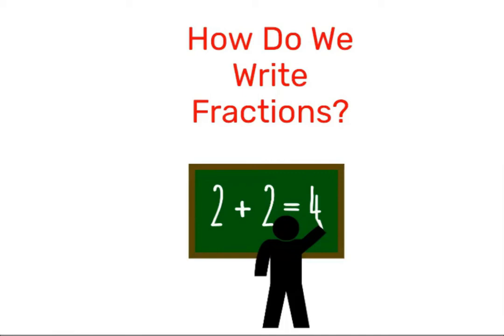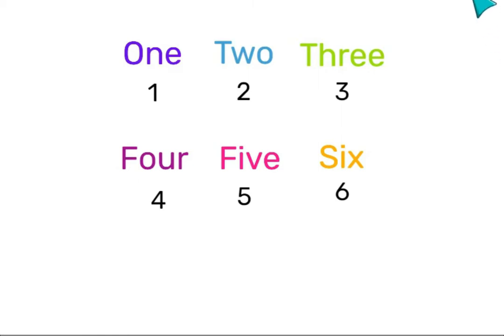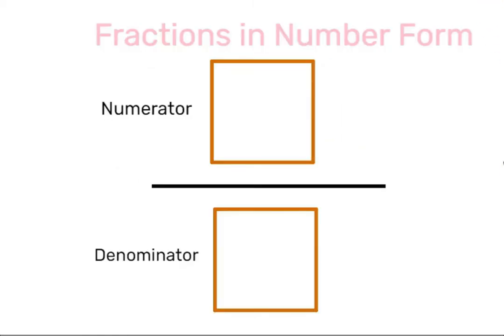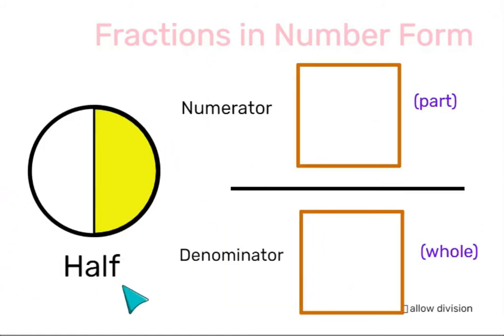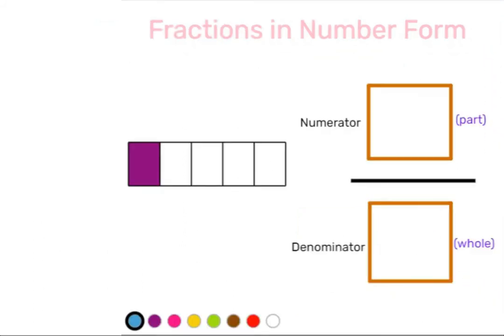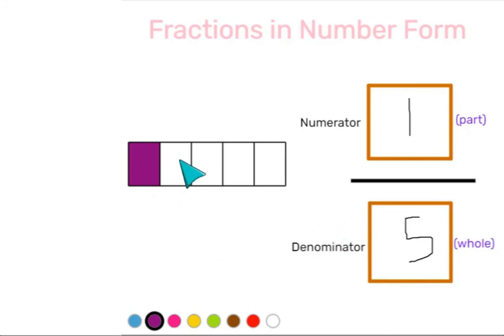3. How Do We Write Fractions?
This lesson was created using the Placing Fractions in Circles  module available through I-SEE-MATH.
Visit I-SEE-MATH to bring your math lessons to life with visual tools, online manipulatives, games, puzzles, and more